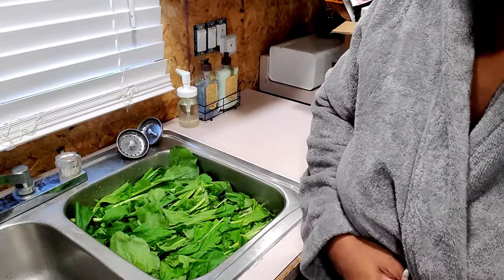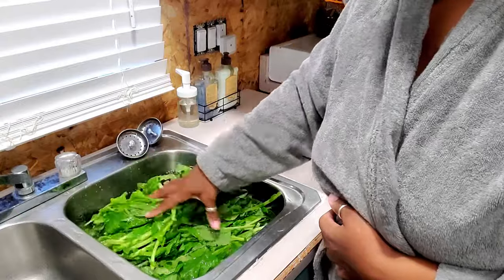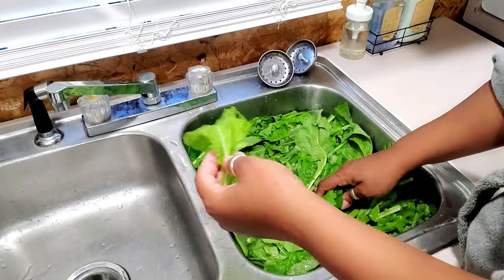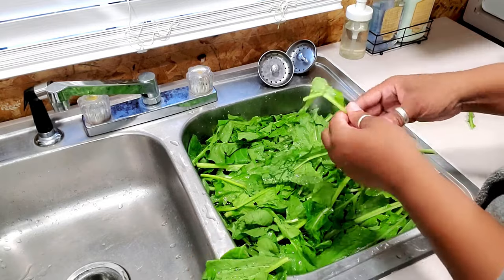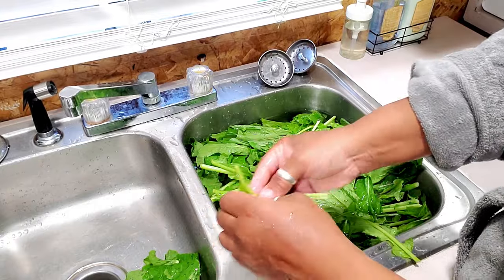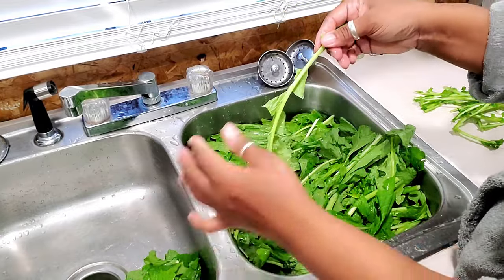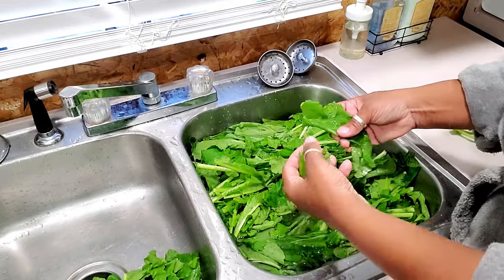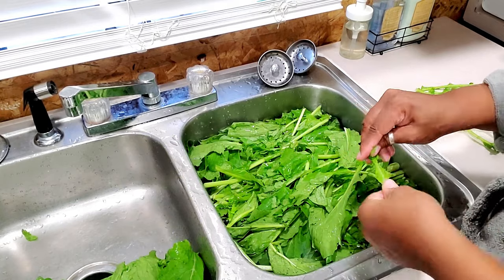How To Clean Greens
How to clean green

Fetch link
Code  HB373X

Please go support both of my prince's channel's